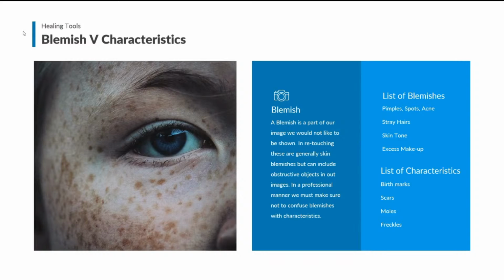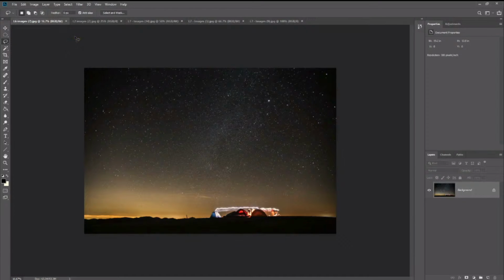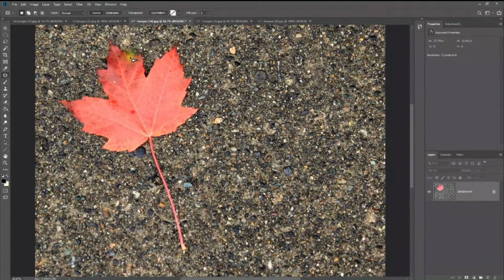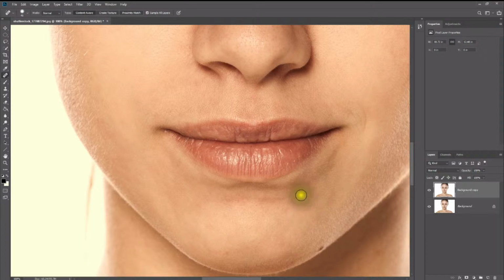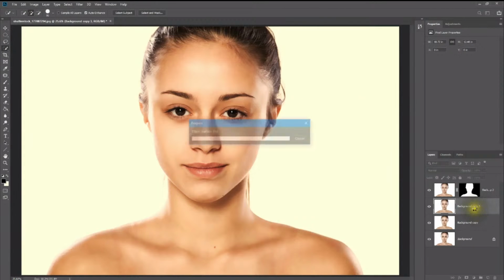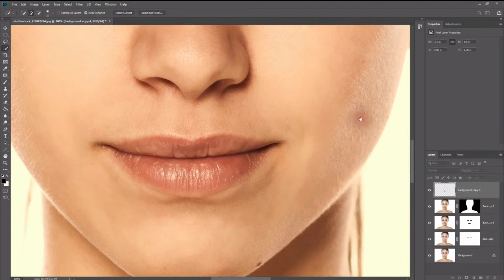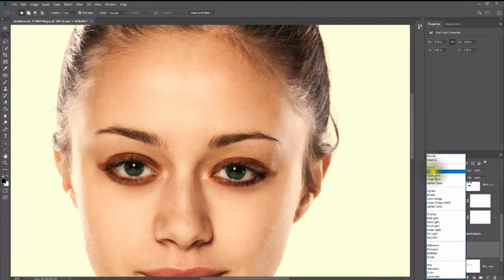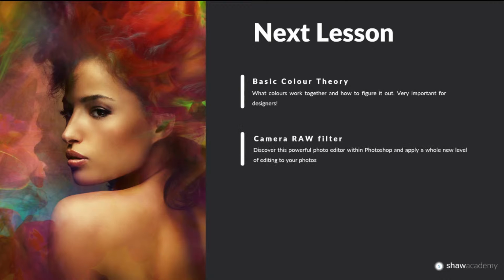RETOCAR_PHOTOSHOP | CLASE 6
RETOCAR_PHOTOSHOP
Este contenido no es de autoría propia. Uso educativo.